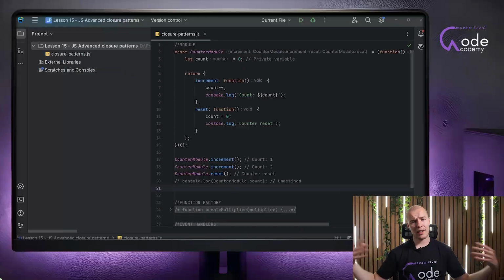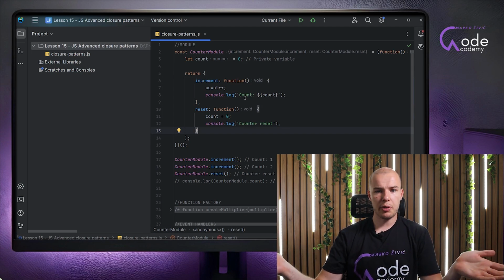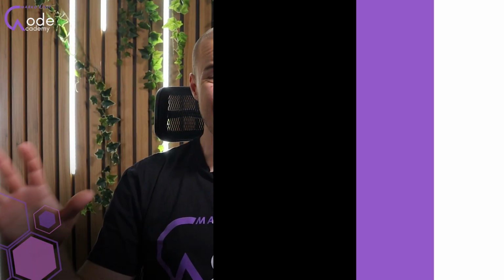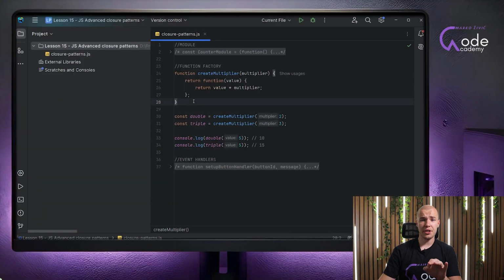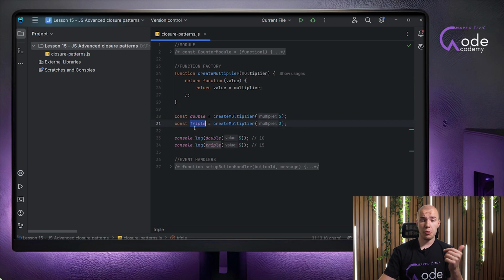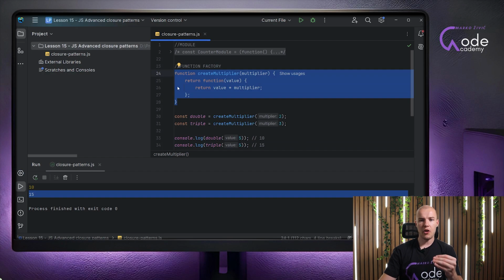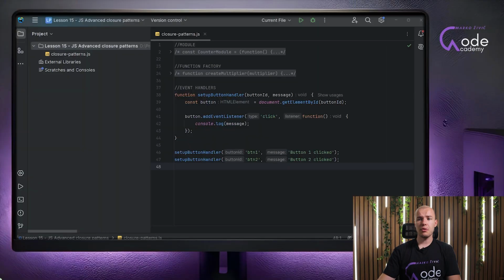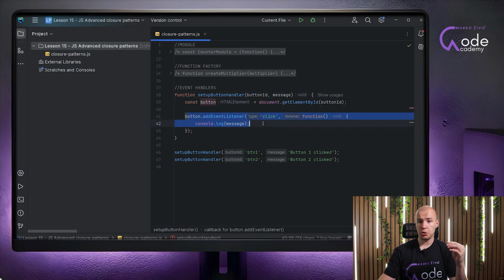Advanced JavaScript Patterns: Modules, Factories, Closures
Dive into the world of advanced JavaScript patterns with this comprehensive tutorial! In this video, we explore three powerful patterns: Modules, Function Factories, and Closures. Learn how to write cleaner, more efficient, and modular code with practical examples and step-by-step explanations.

Key Moments:
0:00 - Introduction
1:25 - Module Pattern: Encapsulate Your Code
4:22 - Function Factories: Create Dynamic Functions
7:18 - Closures in Event Handlers: Maintain State and Pass Data

If you're passionate about programming or looking to enhance your JavaScript skills, this video is perfect for you.